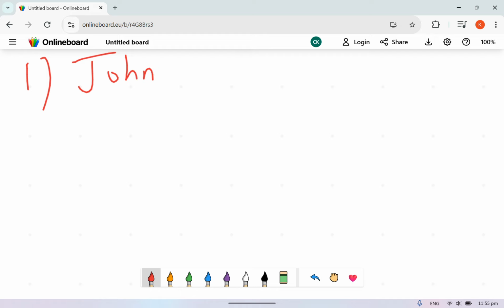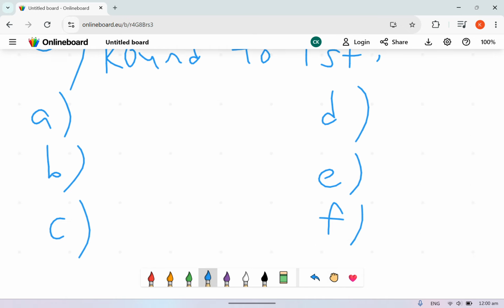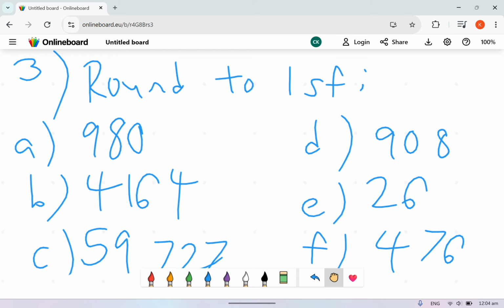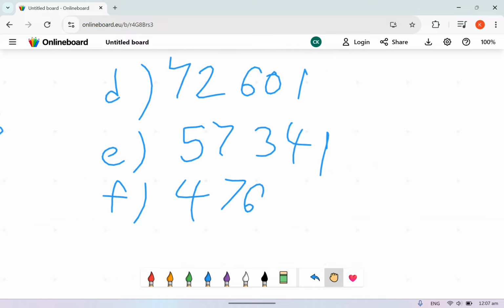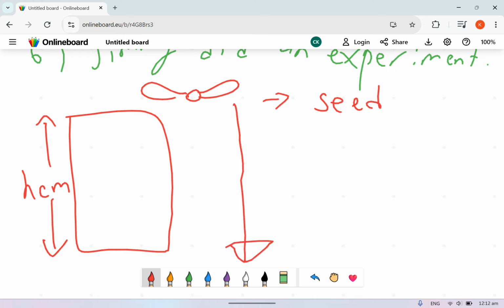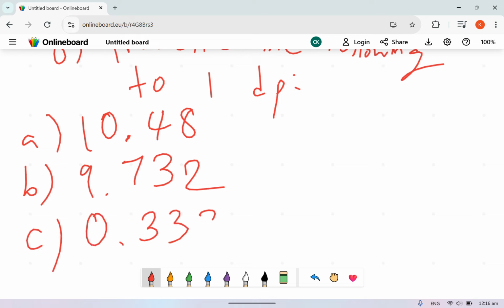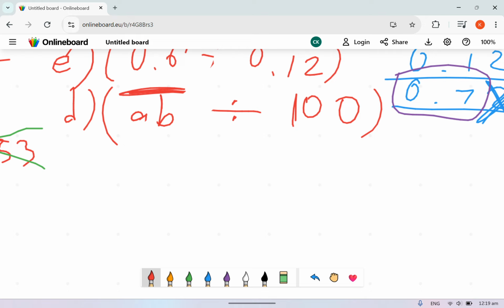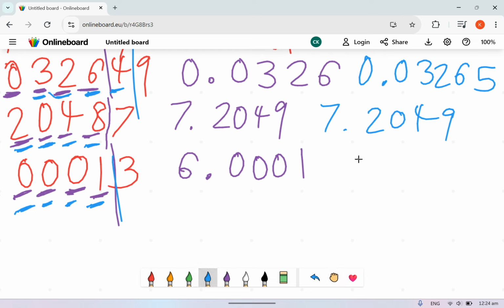Physics - Truncation VS Rounding (Practice)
Chapters:

00:00 Intro
00:42 Question 1
02:34 Question 2
03:49 Question 3
07:42 Question 4
11:47 Question 5
13:53 Question 6
16:03 Question 7
17:24 Question 8
22:34 Question 9
24:56 Question 10

Hello everyone! Hope you already know the difference between truncation and rounding, and can do both efficiently!
Now, you may think you know how to do it, but are you well-equipped enough to get past all my ten challenges that I have for you in this video?
Yes, that's right! In this video, I will be giving all of you ten questions, and some questions may even have multiple parts to them. Pause the video, attempt it (if you dare), and then continue to check your answer.
I will give a full solution on how to do these questions.
So if you're the guy who's like, "I kinda wanna do some truncation and rounding exercises" because you think you're pro at it, try my challenge!
If you can get a perfect score (though a couple errors here and there is still acceptable), good job! You've fully mastered the topic!
But if you fail the test, then I suggest you hit the books (or more preferably, my videos)!
The last question is going to be the hardest of them all...wait for it...